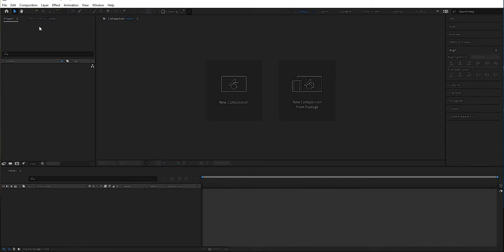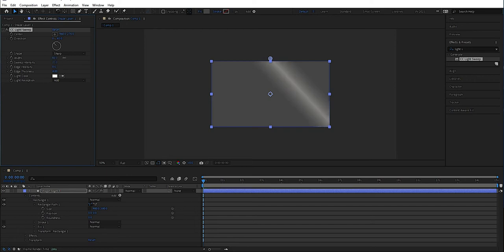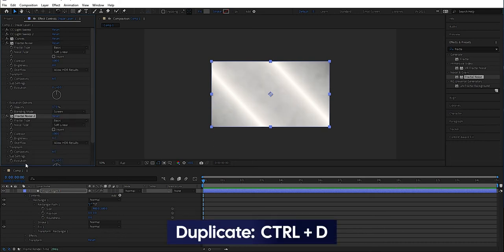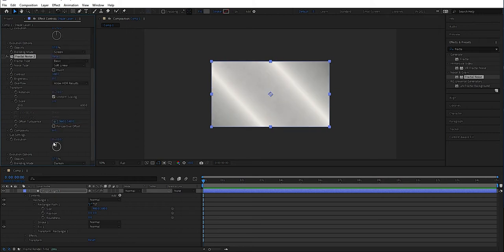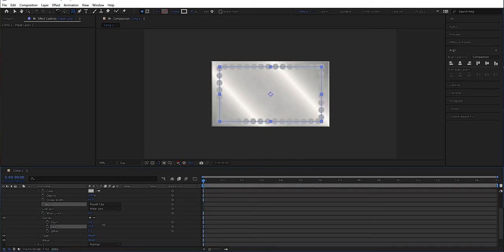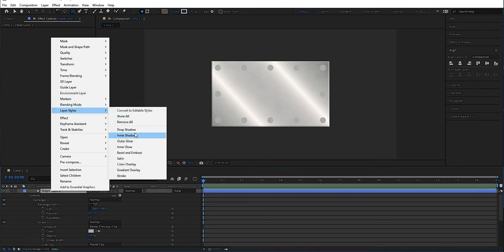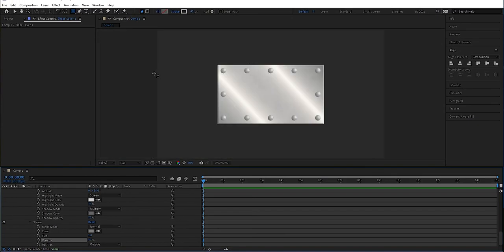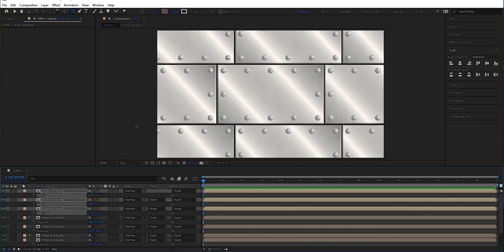The Iron Wall - After Effects tutorial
In this video are we going to make metal in adobe after effect. We build a metal plate with bolts and then build a wall of that.

Canon EOS 5D Mark IV Full Frame Digital SLR Camera Body

PANASONIC LUMIX Professional 12-35mm Lens

Canon EF 24-105mm f/4 L IS USM Lens

Metabones Speed Booster XL 0.64x Adapter

iFootage motorized DSLR camera slider

Manfrotto MT190X3 3 Section Aluminum Tripod and 128RC Micro Fluid Video Head

HEADONE Pocket-sized and ultra smooth Pan and/or Tilt motor